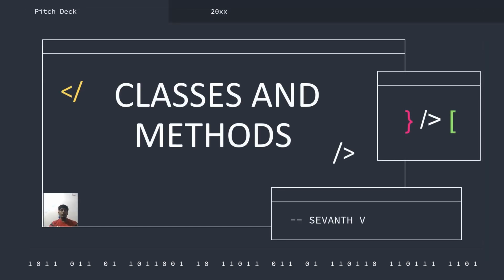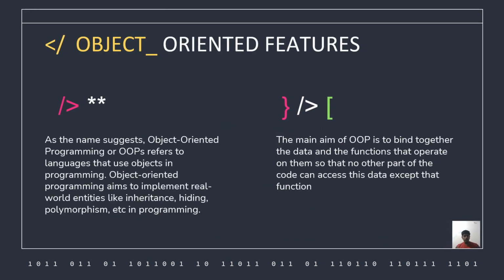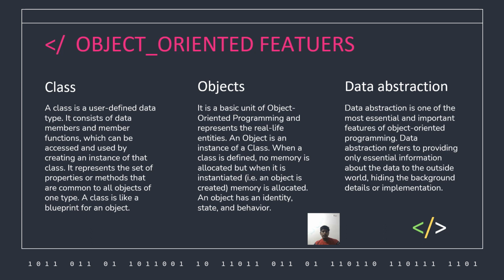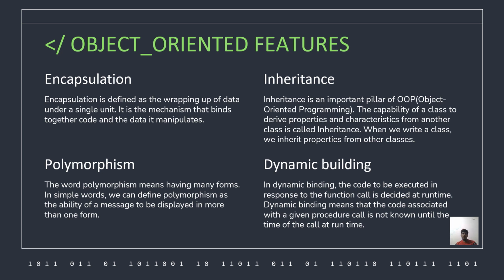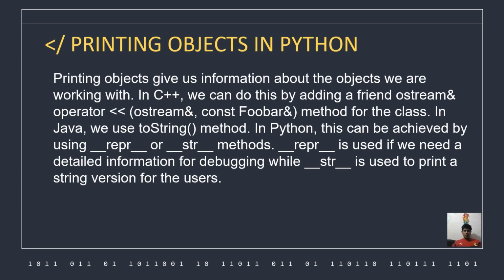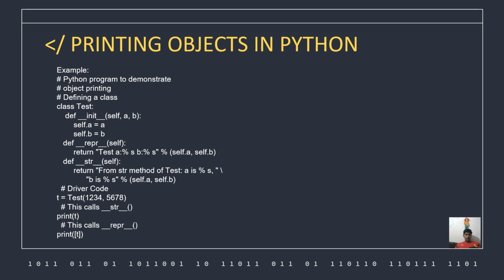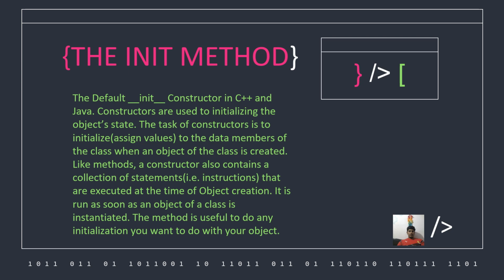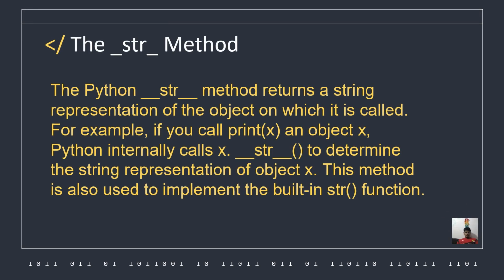PRINTING OBJECTS IN PYTHON